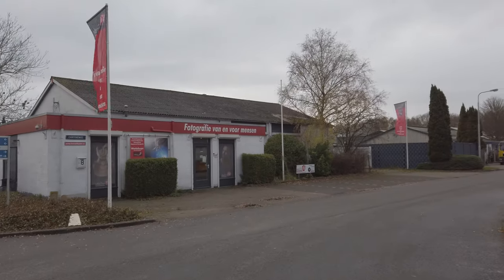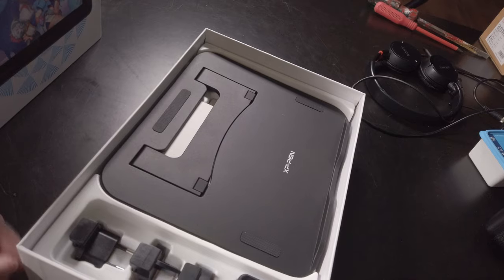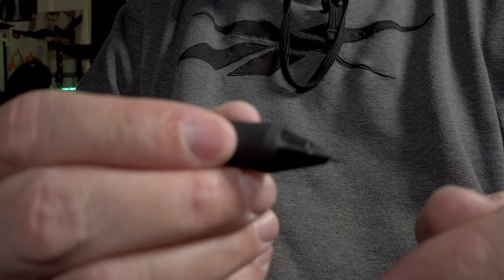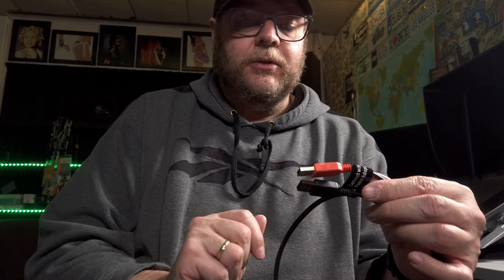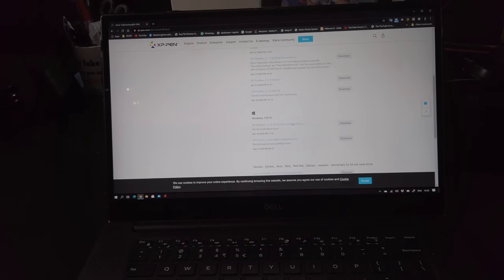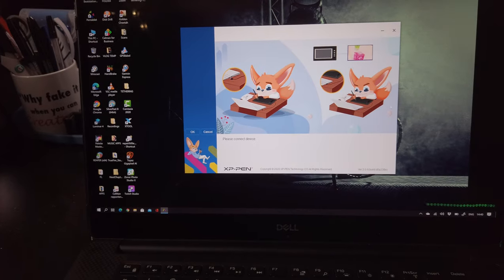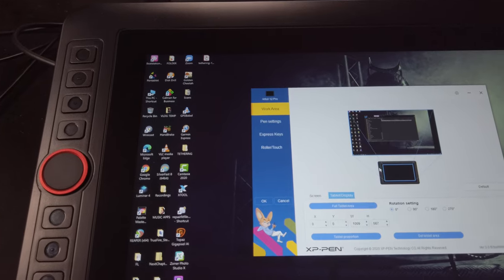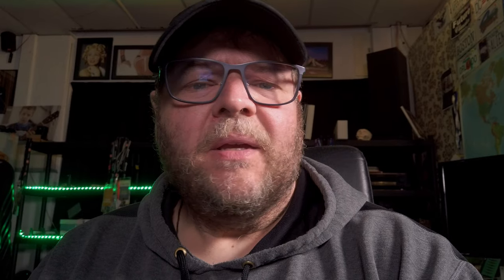XP-Pen Artist 12 Pro can a sub $300 tablet be any good?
A drawing tablet is almost like an extension of yourself, the interface between your art on the pc/Mac and yourself. And let us be honest, most of us started out with a mouse and probably upgraded to some sort of tablet later, but with the starter tablets, you will work on something in front of you while looking at the screen and that coordination can be tricky.

This is where screen tablets rule.
But those are very expensive...
What if I tell you that for well below $300.00 you can get one that actually works? Sounds too good to be true... I agree (d) and that’s why I started this test. And the results might surprise you (a lot)